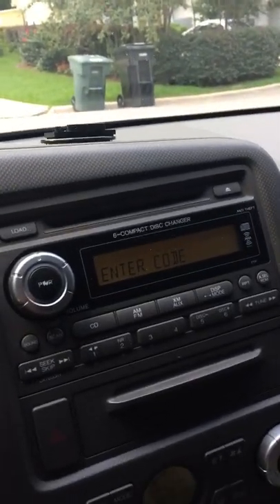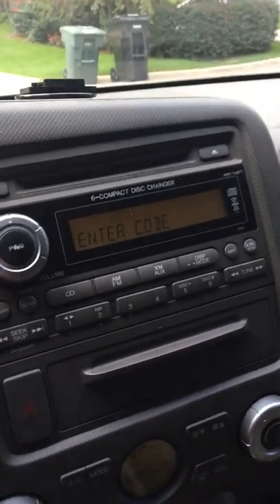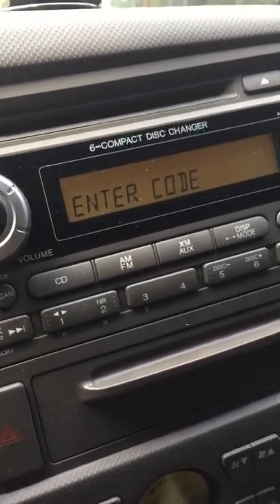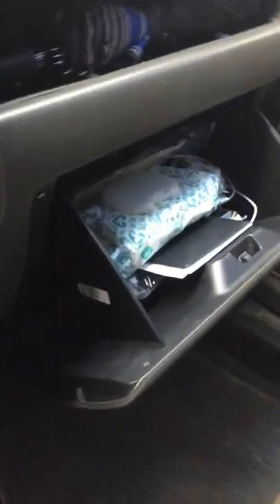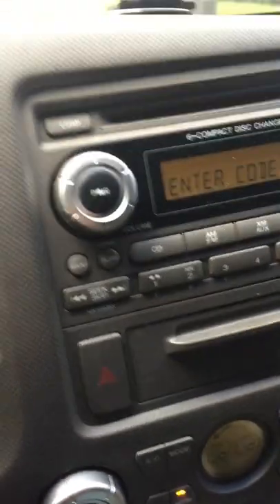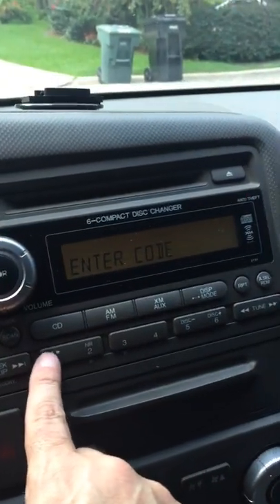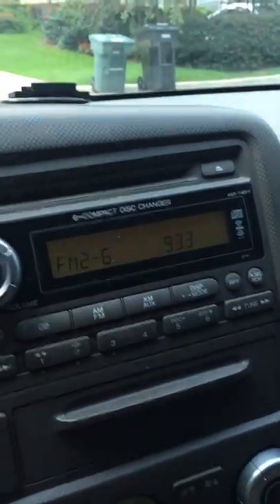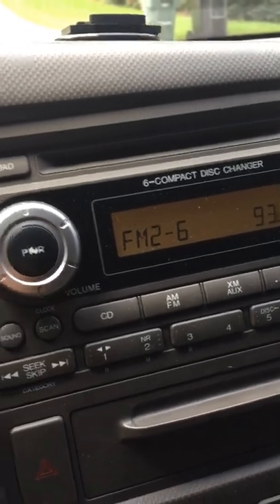How to unlock your radio 2006 Honda Ridgeline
How to unlock you radio how to enter your radio code, 2006 first gen Honda Ridgeline.